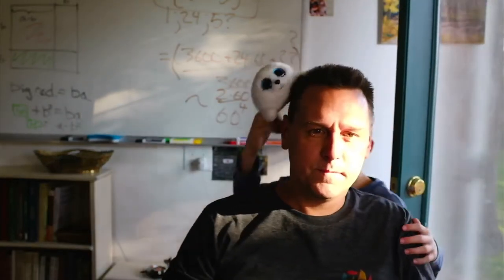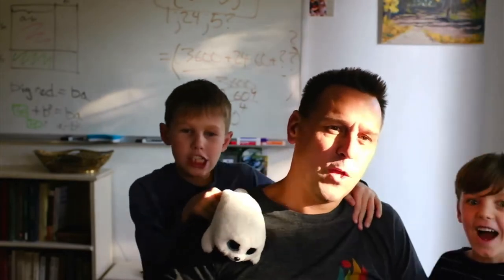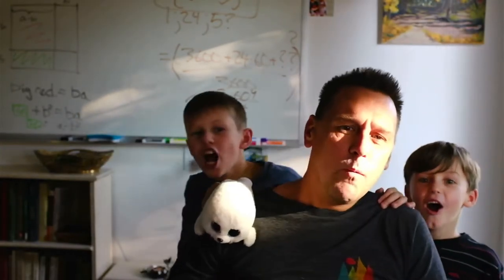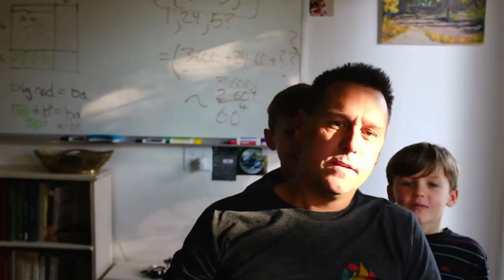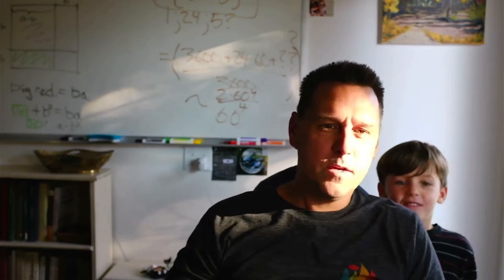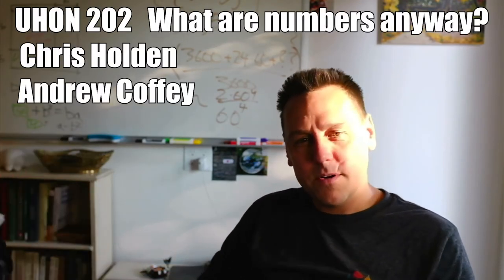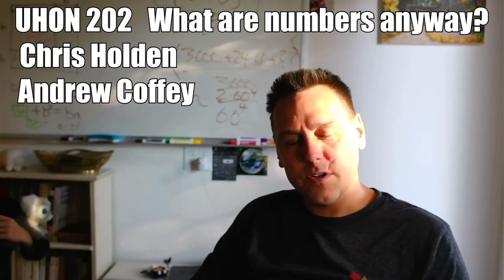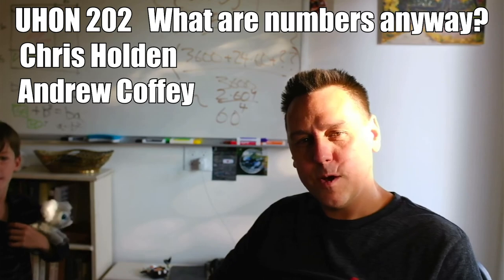UHON 202 What are numbers anyway - Holden & Coffey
In the spring, I'll be teaching a course about numbers. I'll also be lucky enough to have a co-teacher, Andrew Coffey.

This course can count as your one math class at UNM, and we don't have tests. It's for beginners and experts alike. No experience is assumed and there will be no intimidation in the the name of math.

Our plan will be to dig into the many mysteries of numbers. They seem simple and objective, but this is totally false. As all human inventions worth their salt, numbers have had many forms, developed over millennia, and are still changing. There's more diversity to numbers than you have very likely ever guessed.

Our central text will be Loe Corry's 2015 "A brief history of numbers"